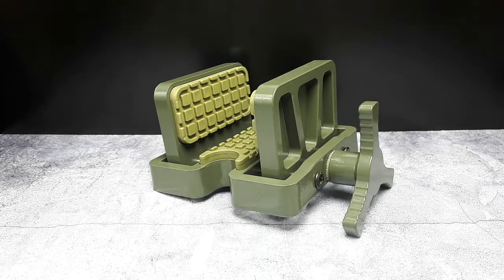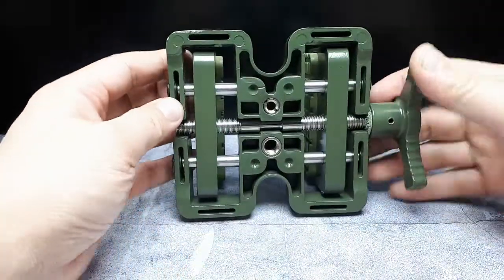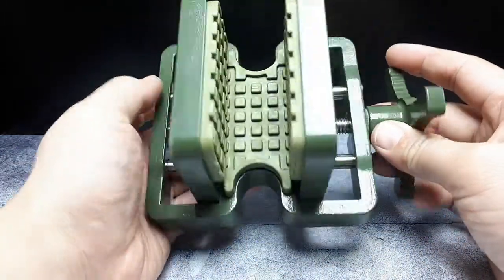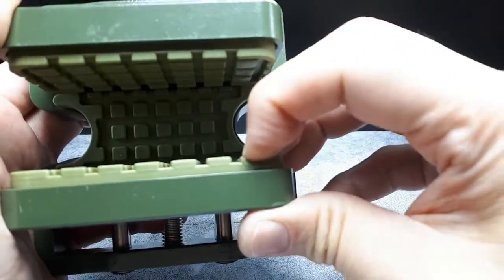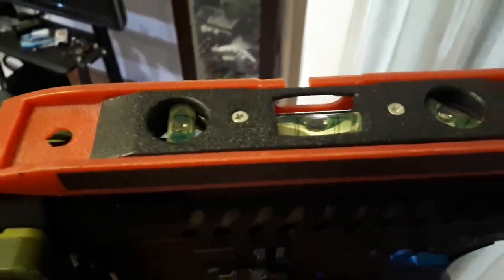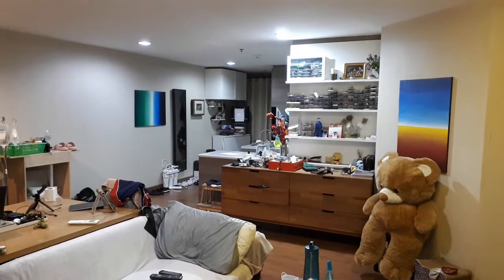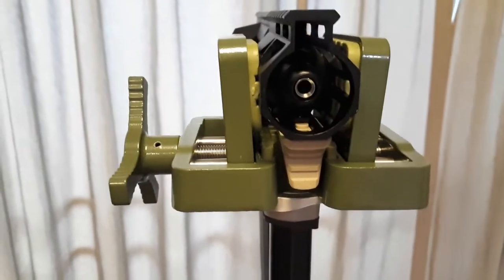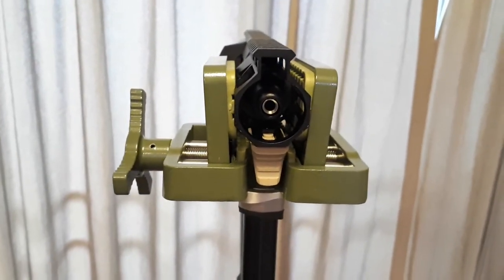Airsoft: Deathgrip Aluminum rifle clamp review, tripod mounted vise grip rest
Durable construction but play in the clamp plates make it hard to mount a gun perfectly vertical so airsoft BBs might fly left/right if there is a lot of hopup set.